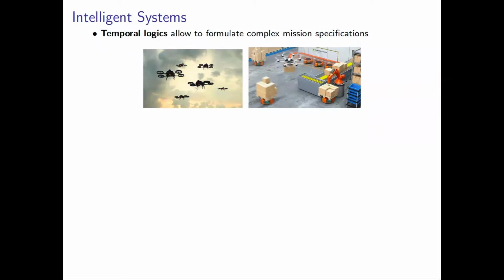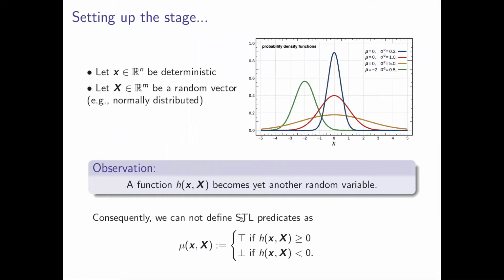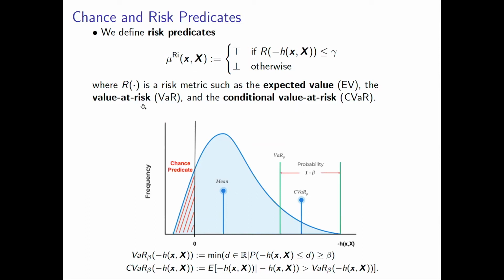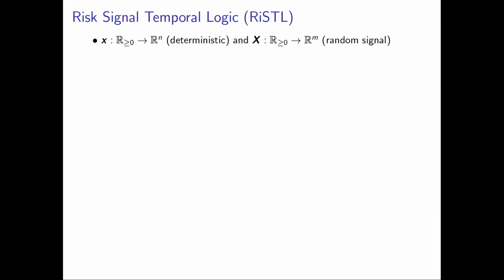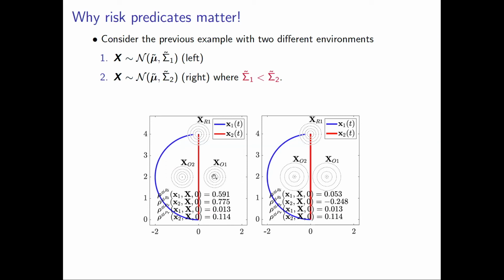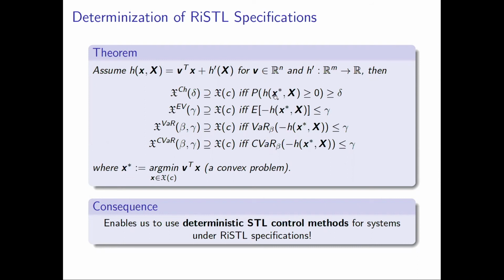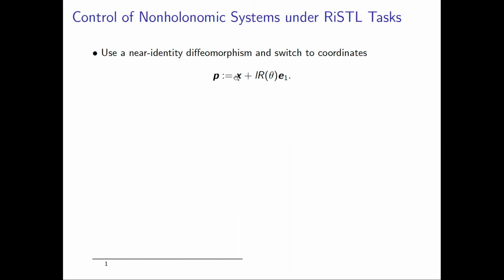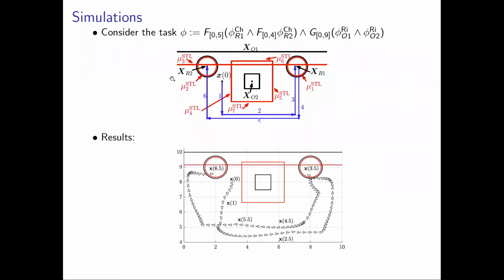Control Barrier Functions for Nonholonomic Systems under Risk Signal Temporal Logic Specifications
Accepted paper at the 2020 Conference on Decision and Control. The paper is available under